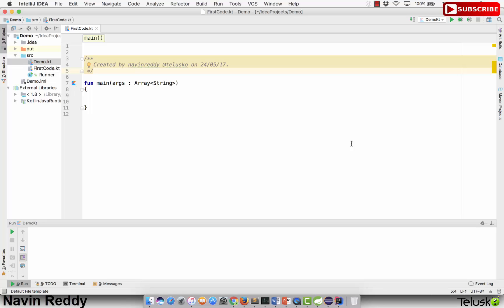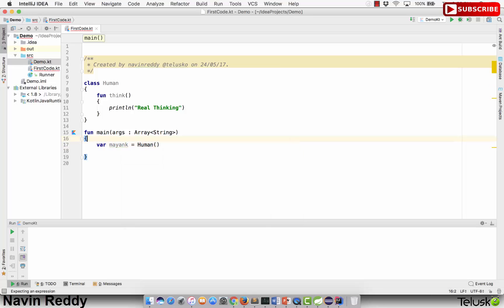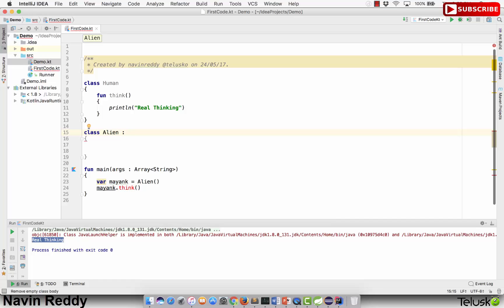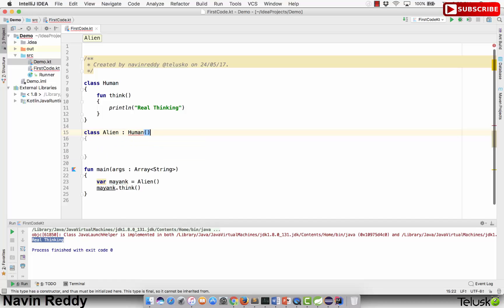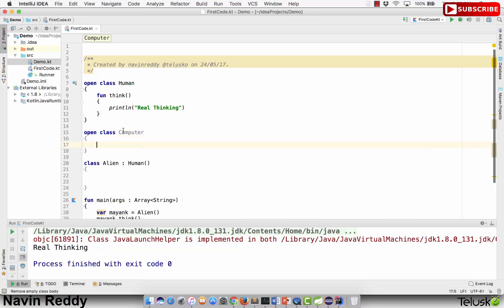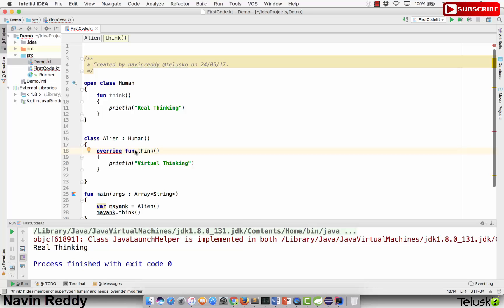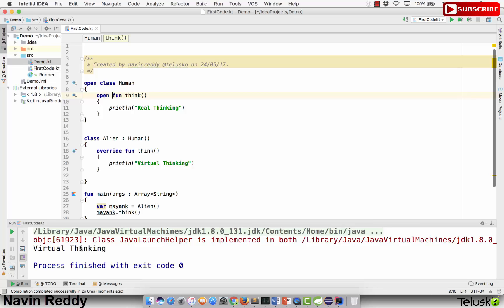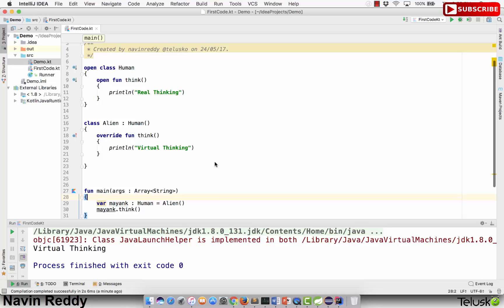#29 Kotlin Tutorial | Inheritance